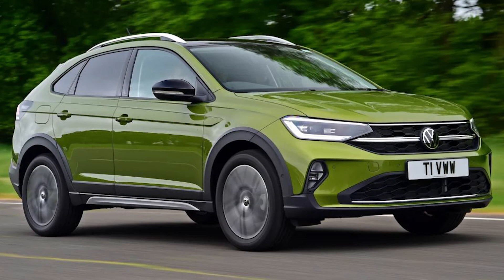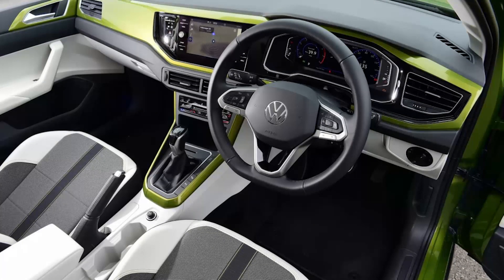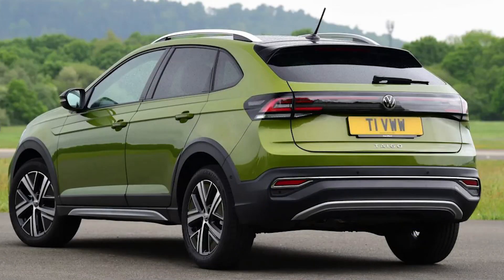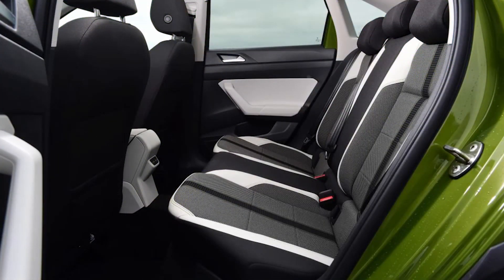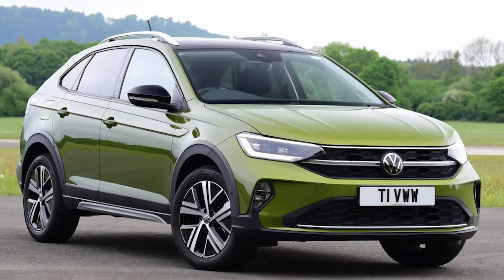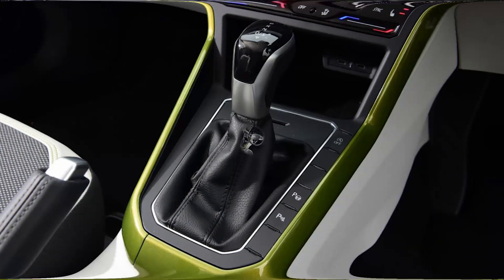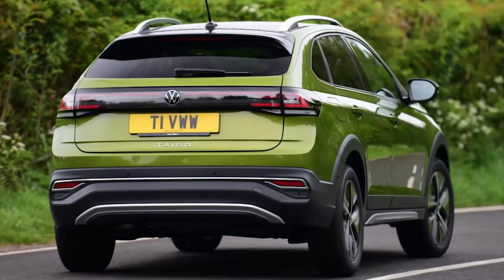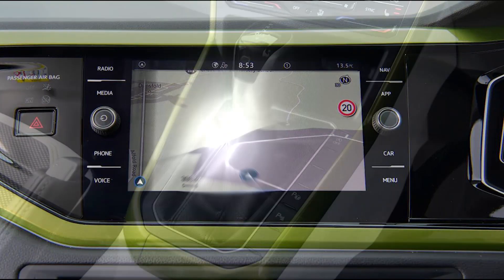New Volkswagen Taigo Review 2023.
Buyers shouldn’t be fooled into thinking that the stylish, sporty looking Taigo comes with extra performance credentials over its T-Cross sibling. There’s no hot R model at the top of the range, with only 1.0 and 1.5-litre TSI petrol engines to choose from - the most powerful providing 148bhp.

Ultimately, this reflects the true character of VW’s small coupe-SUV; a leisurely, laid-back cruiser that brings a little bit more elegance to everyday driving. There’s a focus on overall stability and comfort, although there’s a little more road noise than we’d like and a fidgety ride at lower speeds.